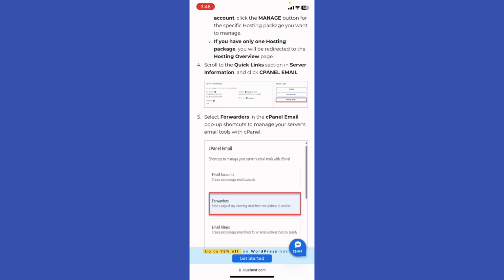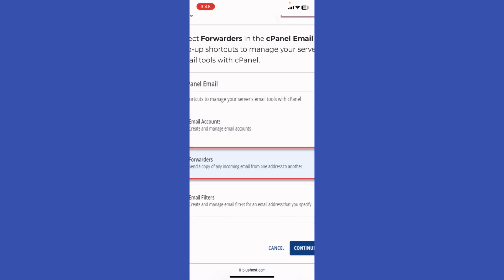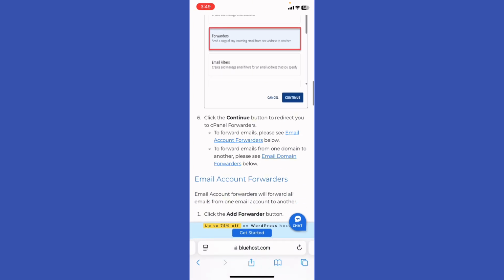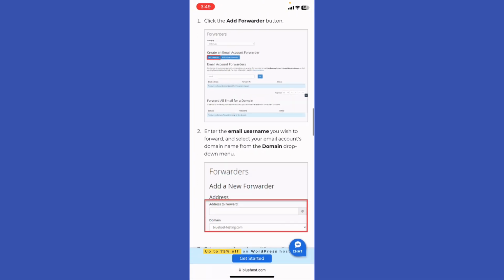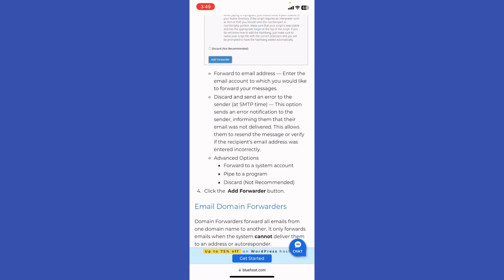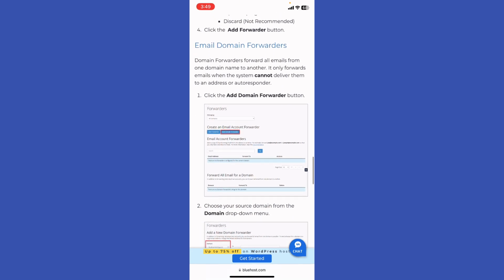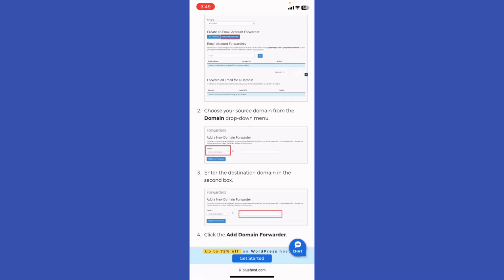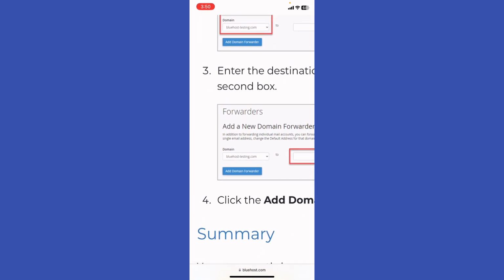How to configure email forwarding on bluehost (2024)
How to configure email forwarding on bluehost

In this video i´ll show you How to configure email forwarding on bluehost. The method is very simple and clearly described in the video. follow all the steps & configure email forwarding on bluehost